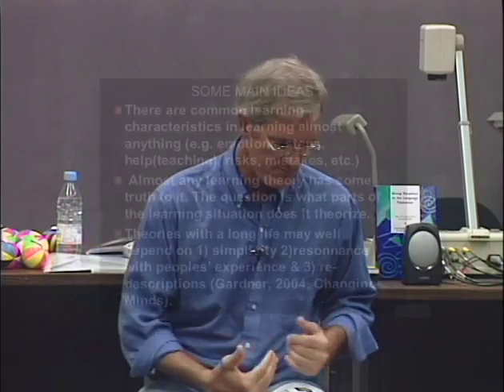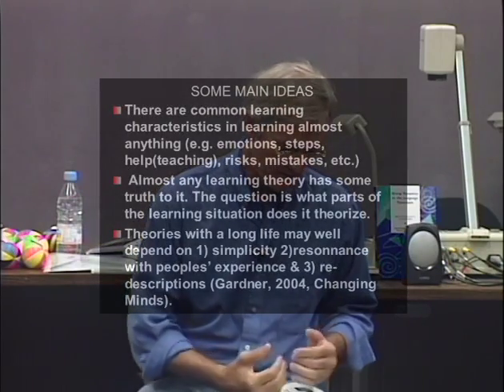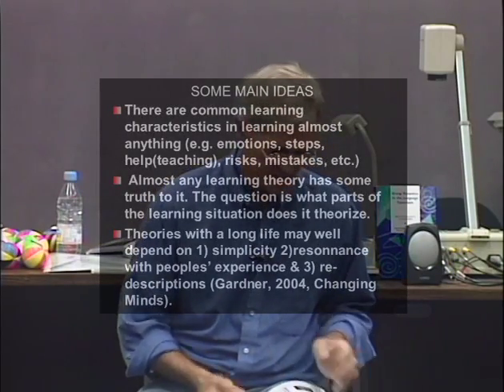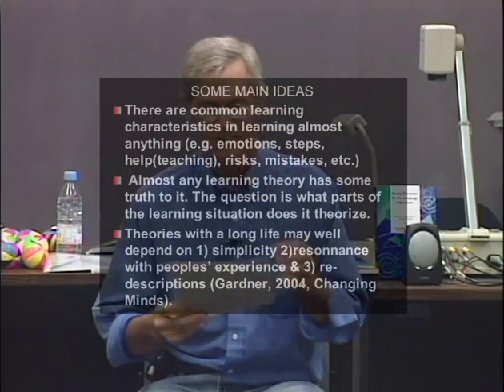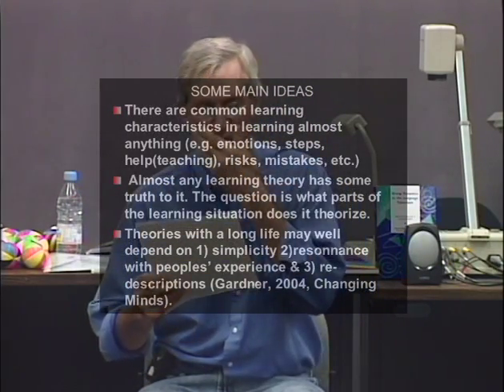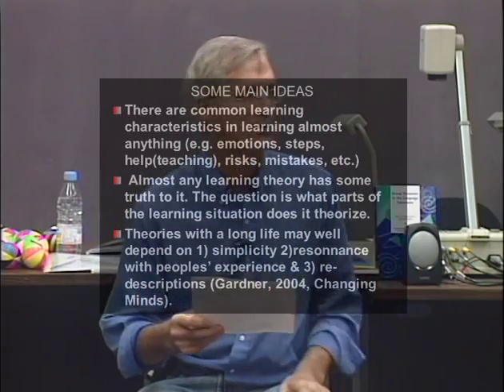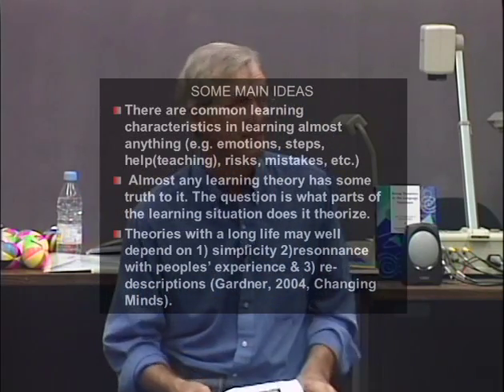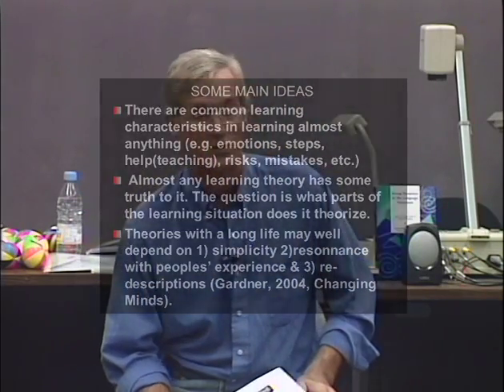Main Ideas: Juggling with Language Learning Theories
To download the full video free go Dr. Tim Murphey shows how effective steps for learning to juggle often parallel steps for learning foreign languages, or, indeed, learning anything. Academic theories of language learning (Krashen, Vygotsky, and others) can be made more concrete with experiential information. When language learners learn to juggle, it can facilitate beliefs and attitudes that support learning and help them become more meta-cognitive.  For more information about this license, please read